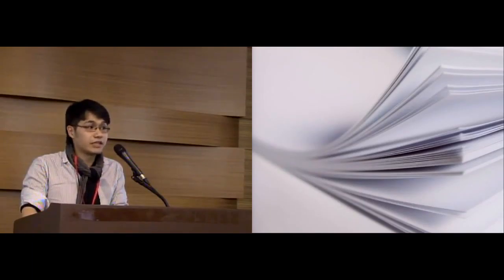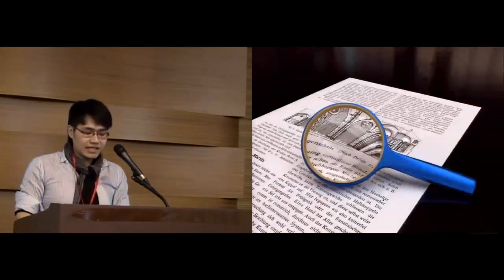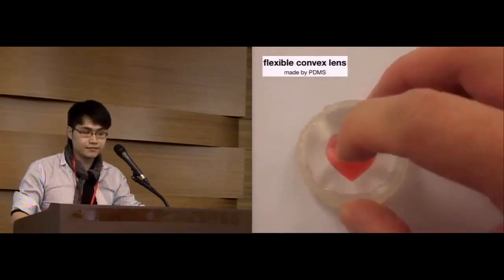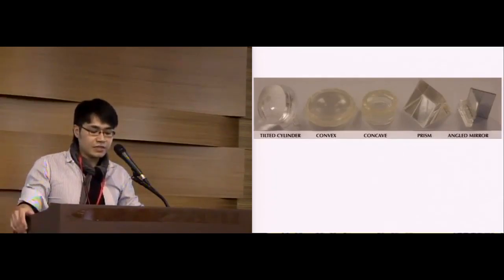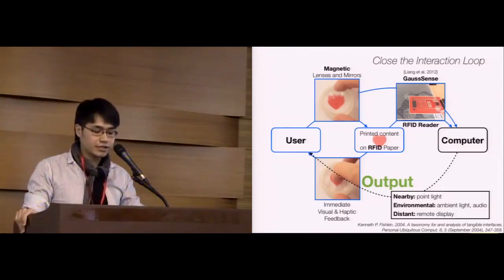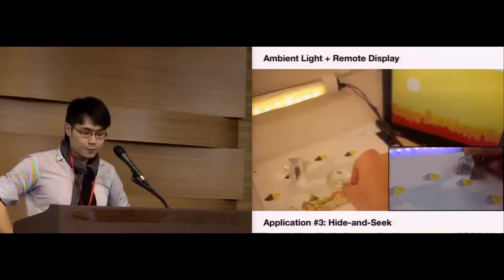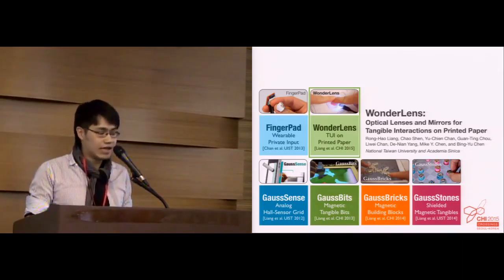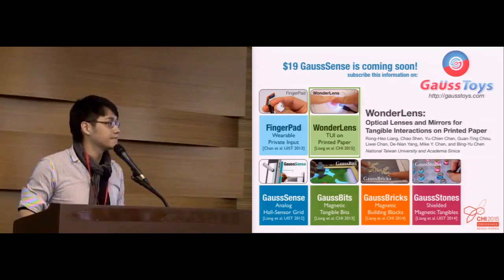WonderLens: Optical Lenses and Mirrors for Tangible Interactions on Printed Paper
Rong-Hao Liang, Chao Shen, Yu-Chien Chan, Guan-Ting Chou, Liwei Chan, De-Nian Yang, Mike Y. Chen, Bing-Yu Chen

Session: Tangible Interactions

Abstract
This work presents WonderLens, a system of optical lenses and mirrors for enabling tangible interactions on printed paper. When users perform spatial operations on the optical components, they deform the visual content that is printed on paper, and thereby provide dynamic visual feedback on user interactions without any display devices. The magnetic unit that is embedded in each lens and mirror allows the unit to be identified and tracked using an analog Hall-sensor grid that is placed behind the paper, so the system provides additional auditory and visual feedback through different levels of embodiment, further enhancing the interactivity with the printed content on the physical paper.